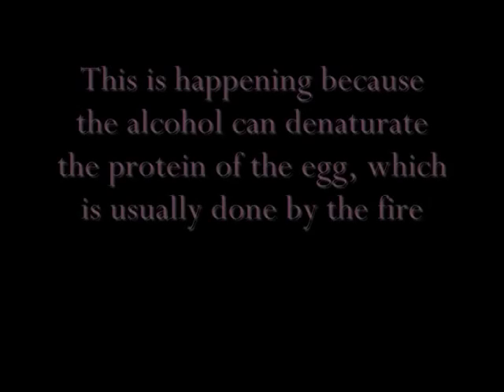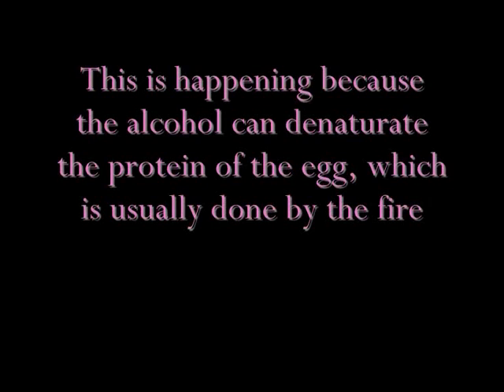Cooking an Egg Without Heat (Extended)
This experiment shows you one of the characteristics of protein; can be denatured by heat or other substances such as alcohol.